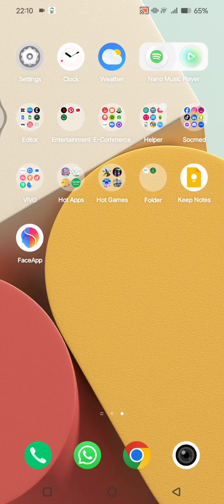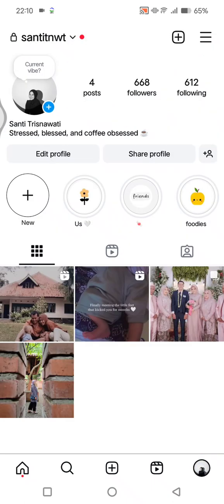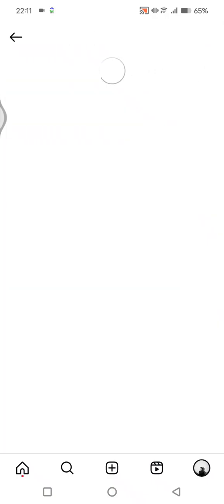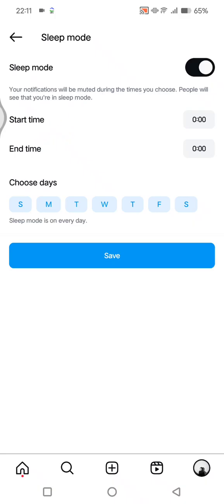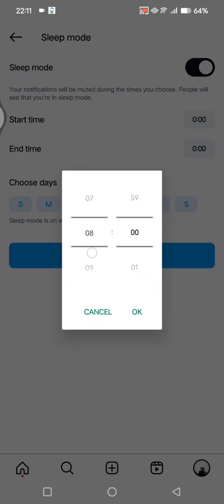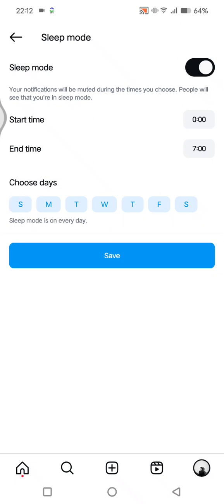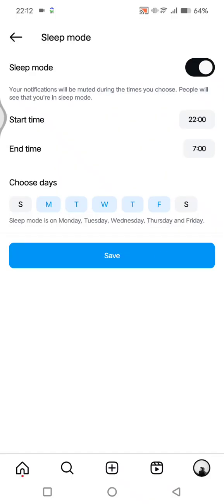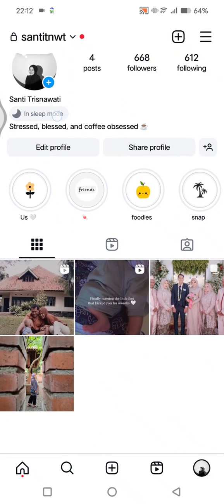How to Enable Sleep Mode for Instagram Notifications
Want to enjoy a peaceful night's sleep without being disturbed by constant Instagram notifications? In this tutorial, I'll show you how to easily enable Sleep Mode on your Instagram app